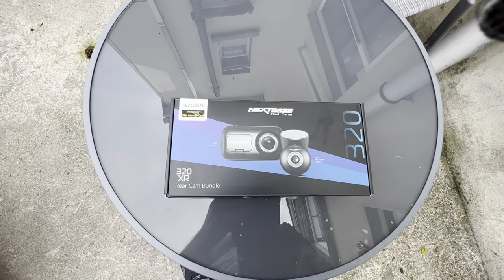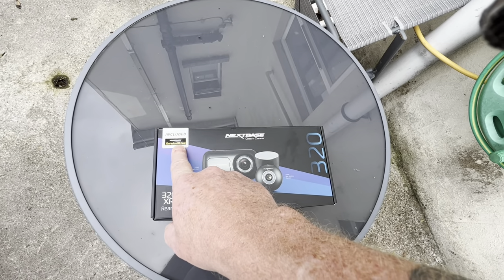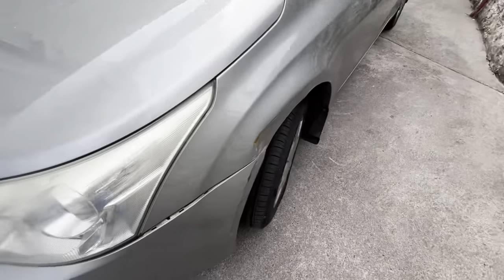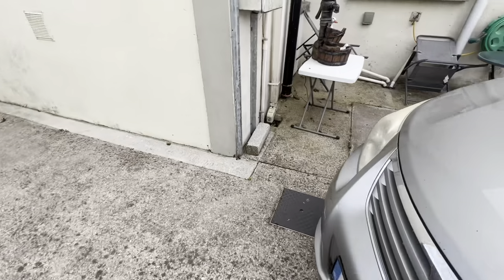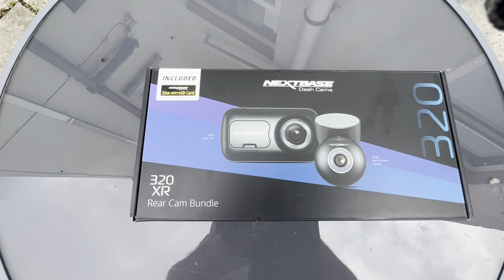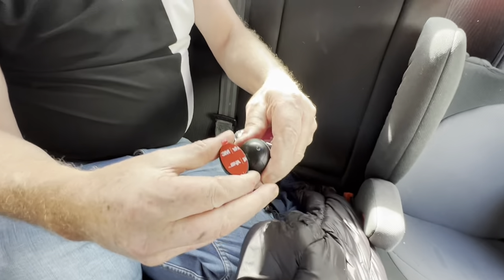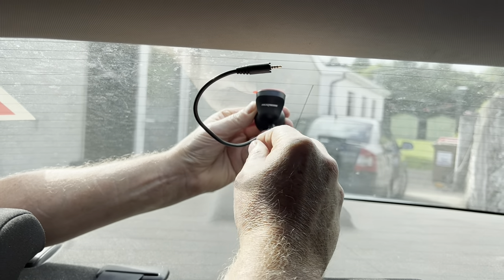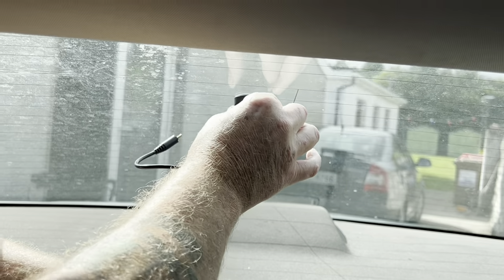Nextbase 320XR Dash cam, How to fir front and rear cameras..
How to fit the Nextbase 320XR, and hide the cables in a few minutes at home.